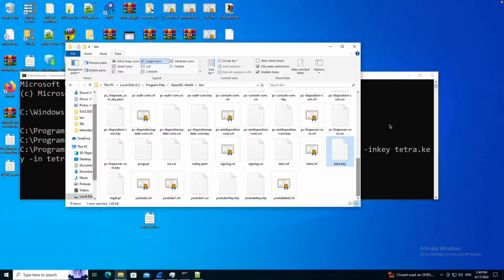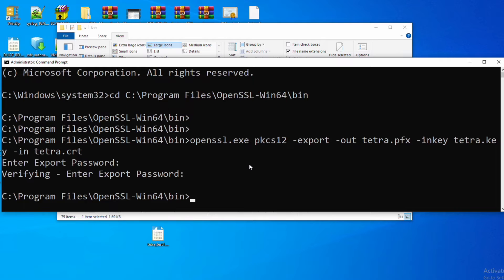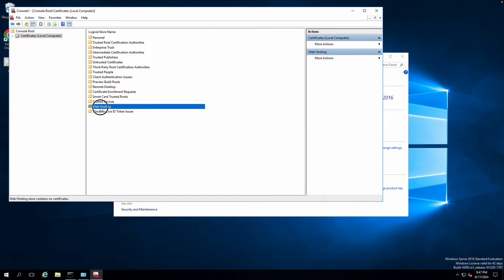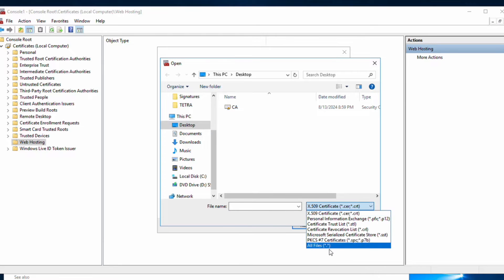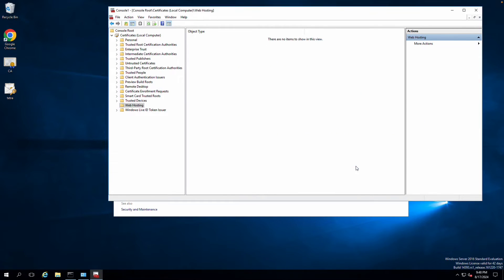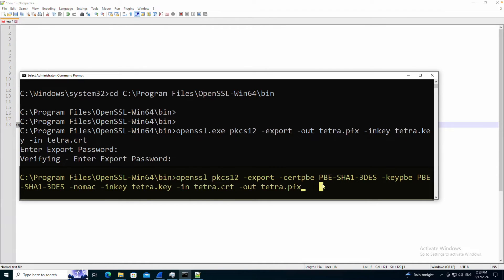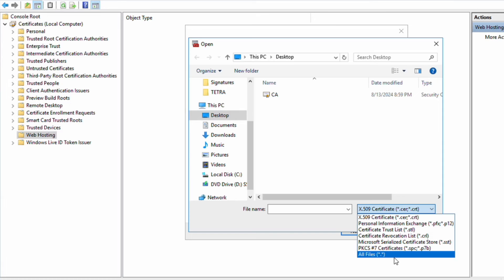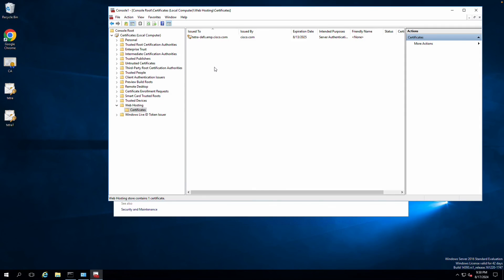"The password you entered is incorrect". PFX certificate import issue in Window Server 2012/2016.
How to fix issue with importing PFX certificate in Window server 2012/2016 all edition.
Error: "The password you entered is incorrect"

cmd: openssl pkcs12 -export -certpbe PBE-SHA1-3DES -keypbe PBE-SHA1-3DES -nomac -inkey tetra.key -in tetra.crt -out tetra.pfx